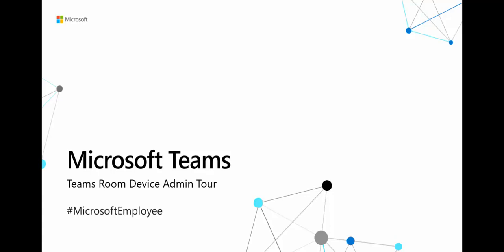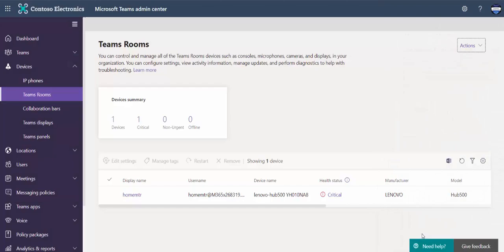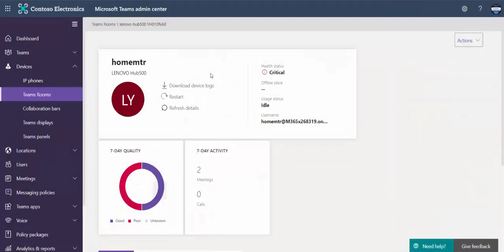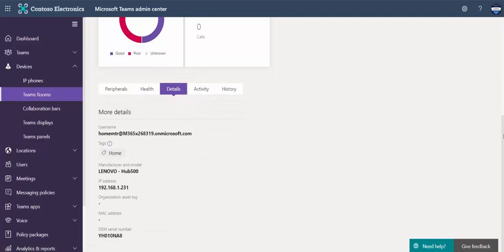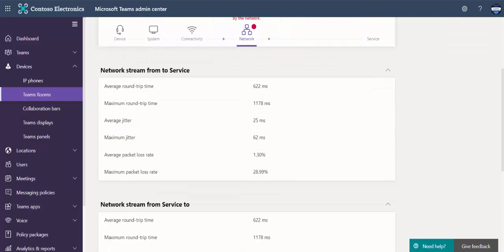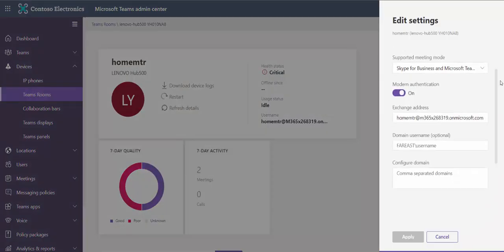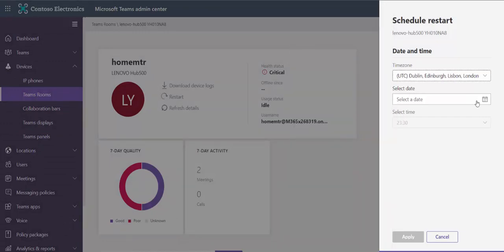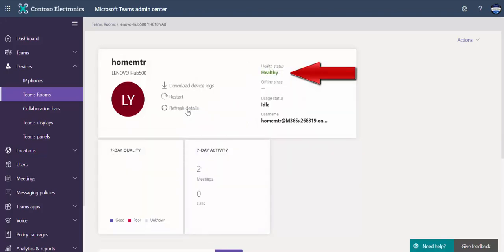Microsoft Teams Room Admin Portal Tour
Nuts and Bolts overview of the Microsoft Teams Room admin console as of April 2021.